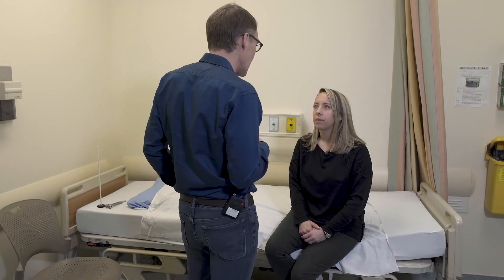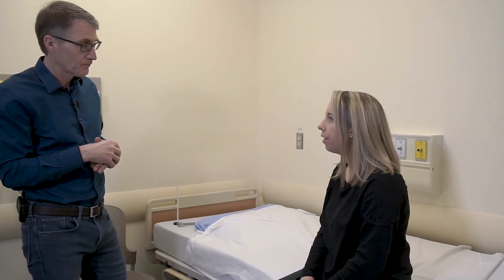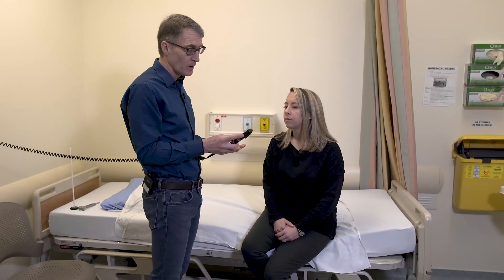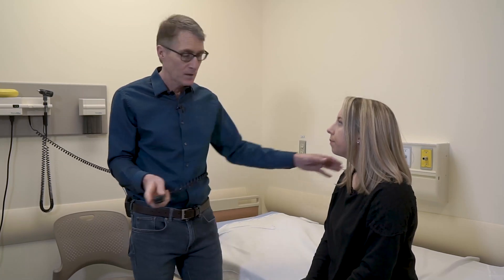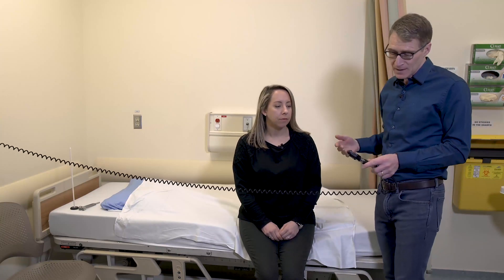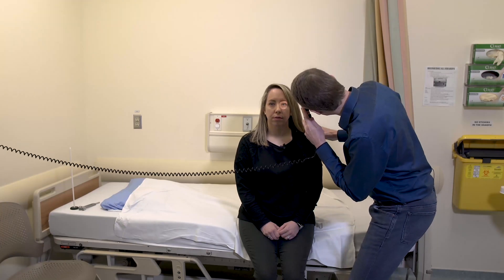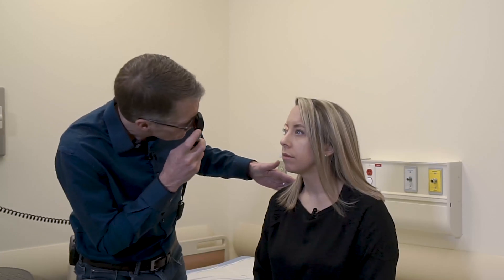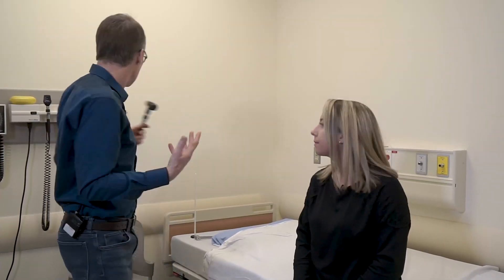Chapter 2: assessing cranial nerves in patients with muscle weakness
Watch as Dr. Mark Tarnopolsky walks through the cranial nerve examination of a patient who is experiencing muscle weakness. The patient is examined for ptosis (drooping eyelids), double vision, pupillary response, cataracts, optic atrophy, retinitis pigmentosa, swallowing issues, and voice changes.

Dr. Tarnopolsky is a neuromuscular specialist and the Director of Neuromuscular and Neurometabolic Clinic at McMaster University.